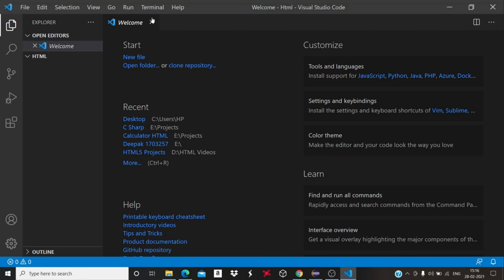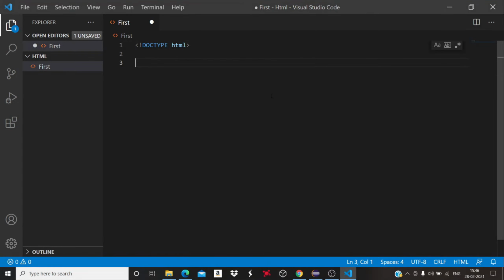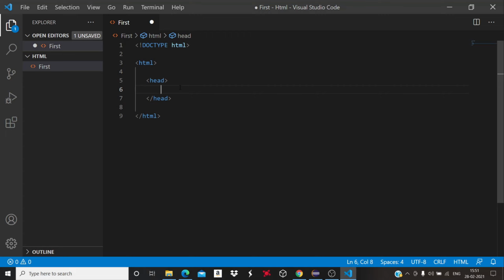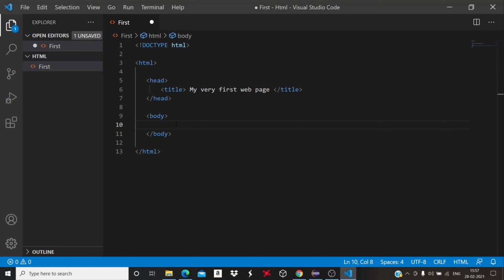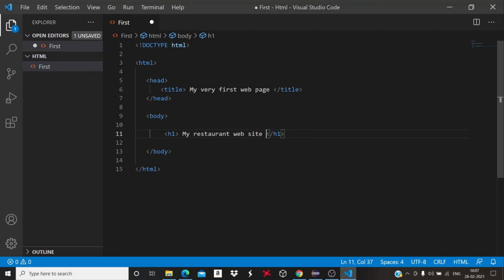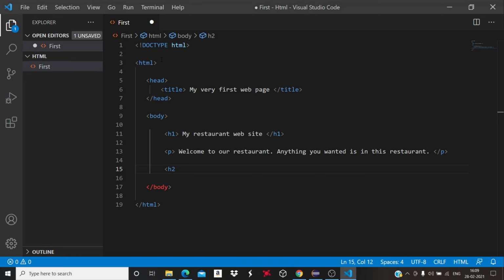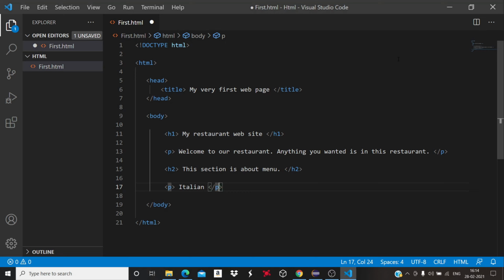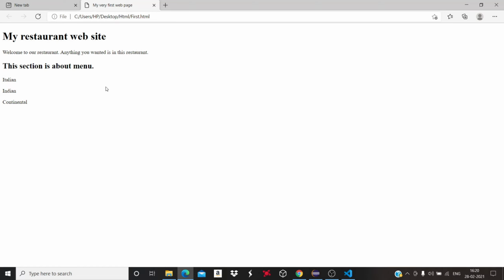HTML Tutorial For Beginners | HTML Structure | HTML Basics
In this "HTML " video, we go through the basic concepts of HTML and structure of HTML. In the end, we also code a simple web page using HTML so as to give you a practical perspective on developing a webpage.

Chapters:
00:00 Intro
00:11 Getting started with HTML
01:00 HTML Doctype declaration
02:28 html tag (element)
03:14 HTML head tag
03:44 HTML title tag
04:25 HTML body tag
05:54 HTML headings (h1 tag)
07:00 HTML paragraph tag
07:52 HTML h2 tag and another section
09:47 Opening file in web browser
11:11 Outro

What is HTML (Hyper Text Markup Language)?
HTML is the most widely used language for developing web applications. It was created by Tim Berners-Lee in the year 1991 but was first published in 1995. HTML 4 was a popular breakthrough version and got published in 1999. This version gained a lot of popularity and was adopted all over the globe for developing web applications. HTML 5 is the current version and was published in 2012. HTML is critical for web development, and if you’ve ever thought about choosing that career path, you’d unquestionably have come across this language. And that’s probably why you are here in the first place.